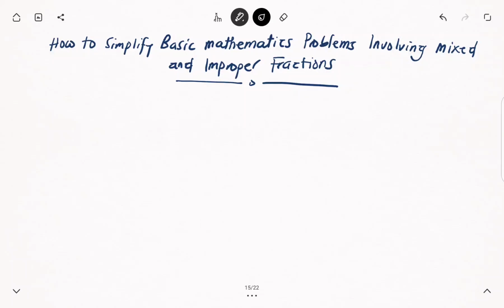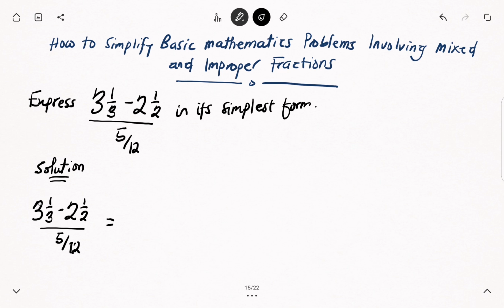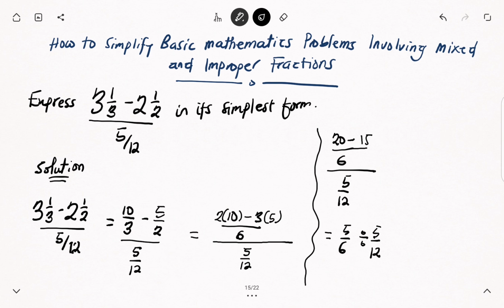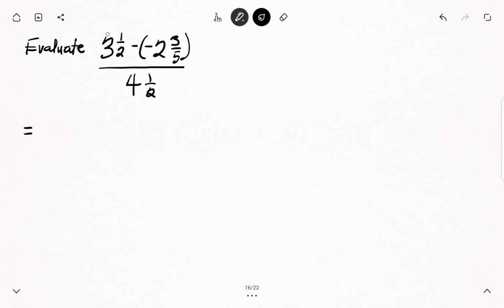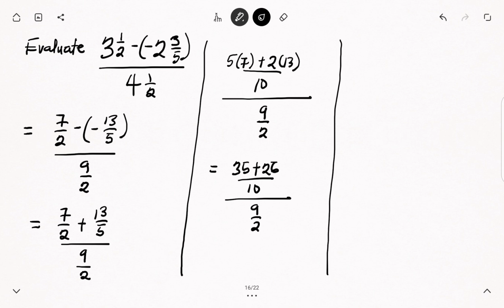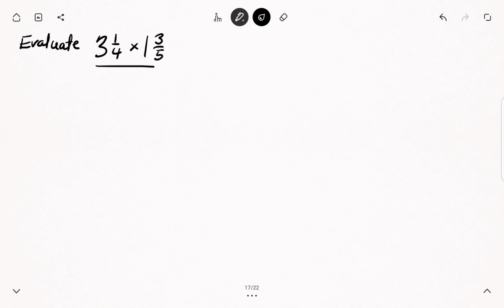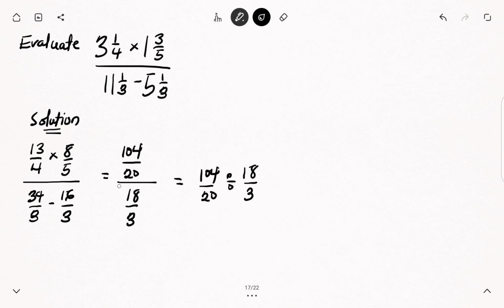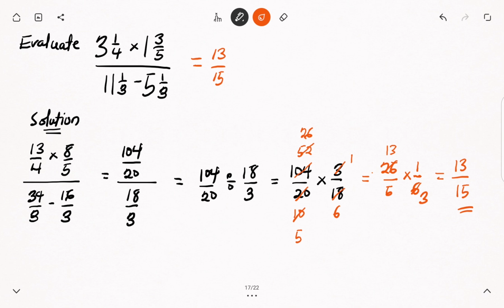How to simplify mathematic expressions involving improper and mixed fractions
This video tutorial uses actual past questions from WAEC to explain how to simplify mathematic expressions involving improper and mixed fractions. This video tutorial is useful for beginners and well as high school students preparing for their final paper